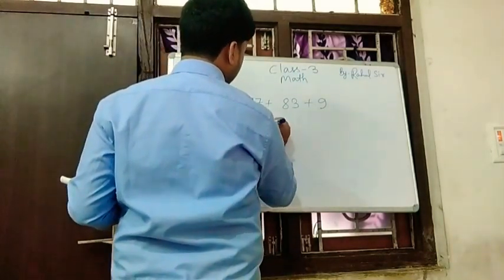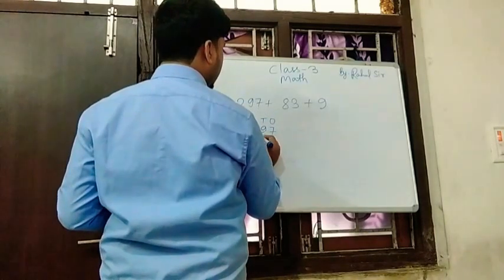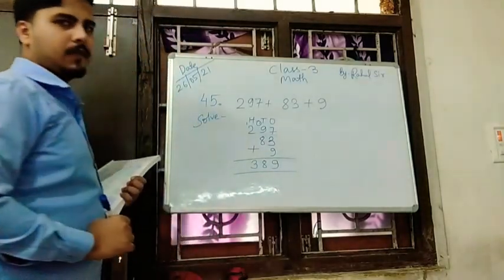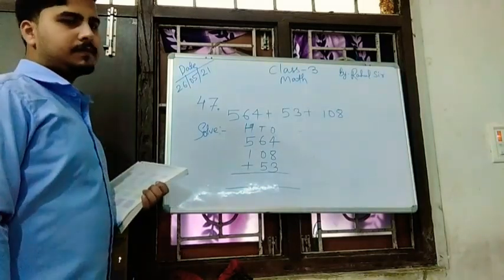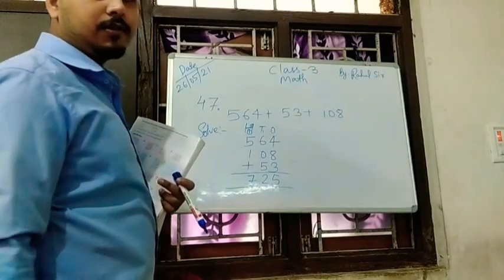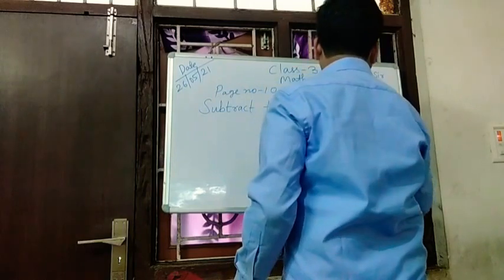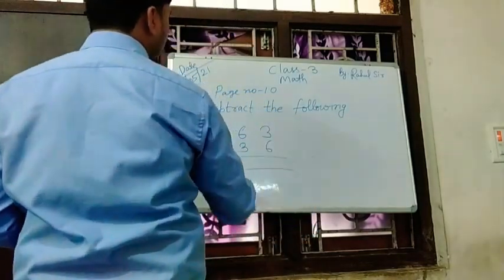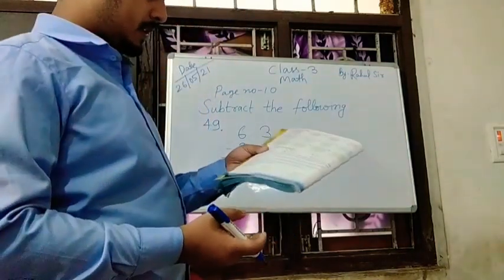Rahul_Sir. Q-45,46,47 and others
WE ARE PROVIDING YOU ONLINE CLASSES OF :-